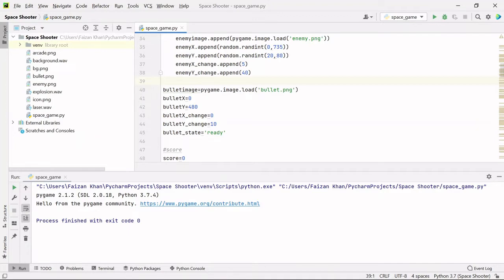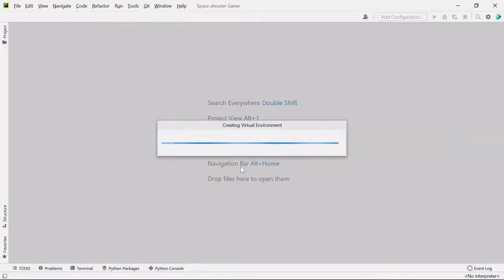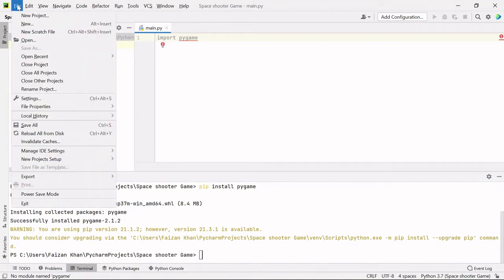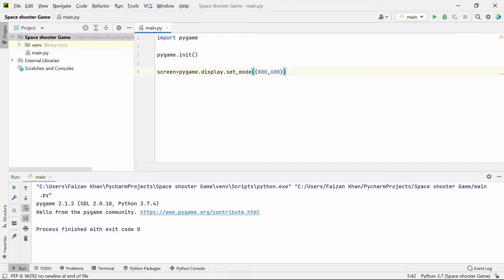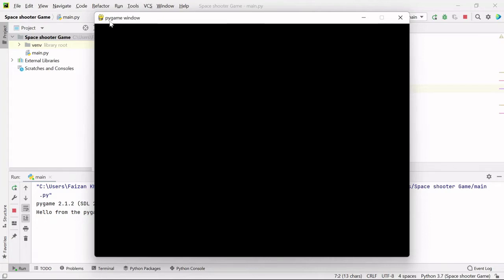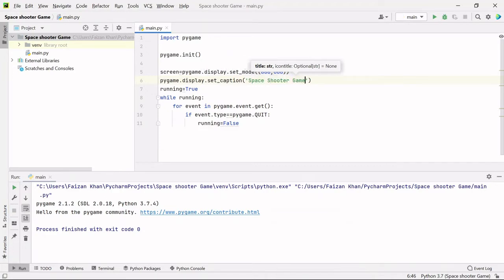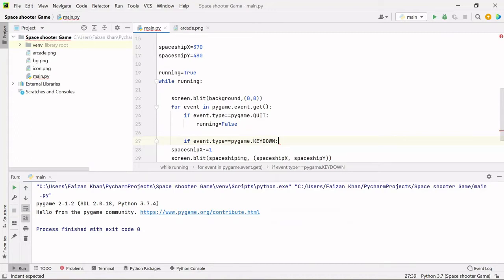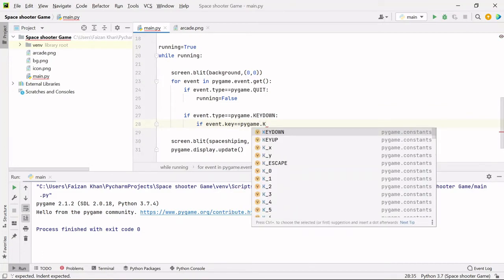Space Shooter Game using Pygame | Complete Step by Step Tutorial for Beginners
In this full tutorial , you will learn Pygame by building a Space Shooter Game.
The course will help you understand the main game development concepts like moving characters, shooting bullets, and more.

Time Stamp:
(00:00:00) Intro and Game Demo
(00:02:00) Python and PyCharm Installation
(00:02:34) New Project Setup
(00:03:13) Creating Python File
(00:03:31) Install and Import Pygame
(00:05:30) Creating Game Window
(00:11:17) Changing Logo And Title
(00:14:32) Adding Background Image
(00:17:59) Adding Spaceship
(00:25:30) Movement of Spaceship
(00:45:48) Adding Alien (Enemy)
(00:52:48) Movement of Alien
(01:01:06) Creating Bullet For Shooting Aliens
(01:21:18) Collision Between Bullet & Alien
(01:35:25) Adding Score
(01:40:47) Adding Game Over Text and its Functionality
(01:46:51) Creating Multiple Aliens
(01:56:58) Adding Background Music, Bullet Sound and Explosion Sound
(02:03:03) Ending